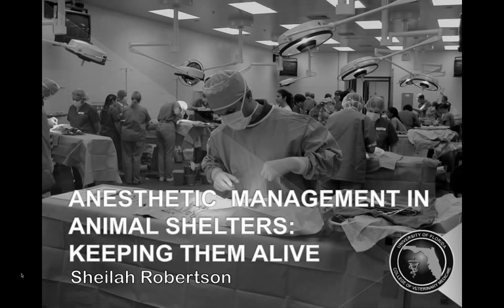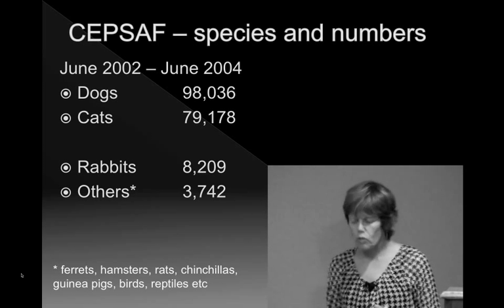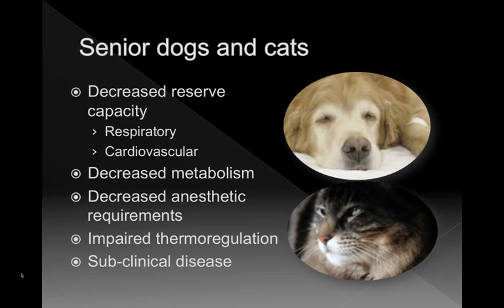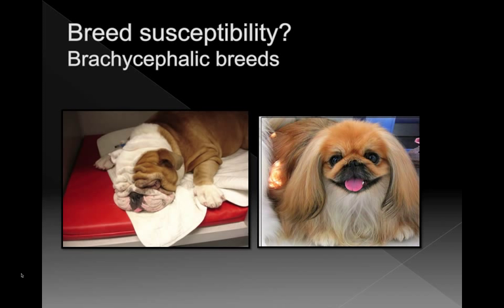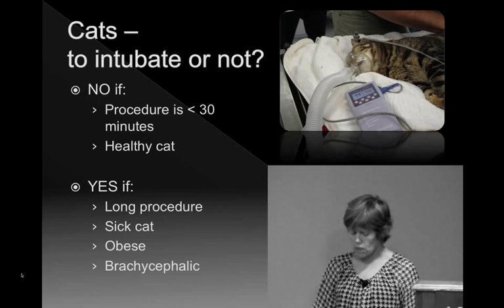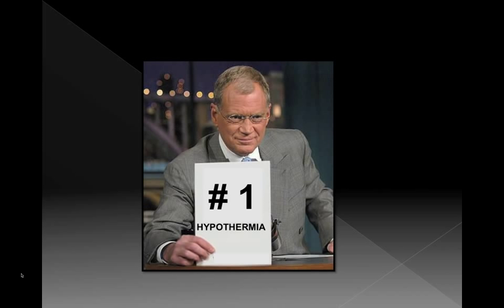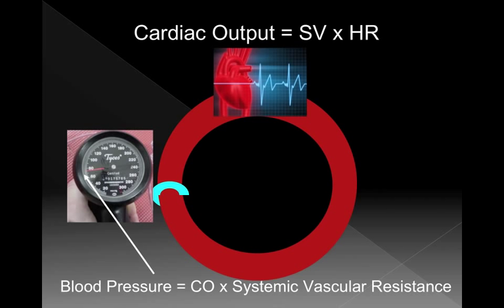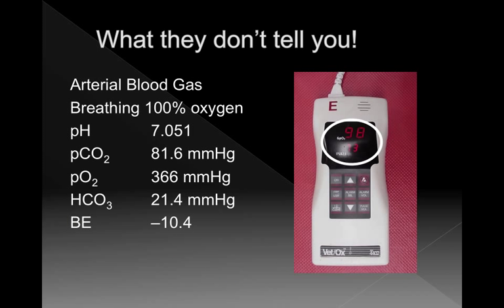Anesthetic Management in Animal Shelters - Keeping them alive - Full video conference recording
Dr. Sheilah Robertson gives a fantastic presentation on Anesthetic Management in Animal Shelters at the 2011 University of Florida's Maddie's Shelter Medicine Conference.  Dr. Robertson talks about historical and current data related to anesthetic mortality, which patients are more at risk, certain drugs or techniques implicated and what we can do to decrease risks.